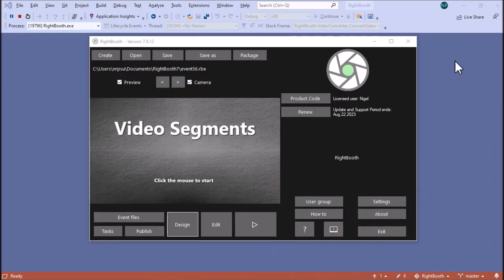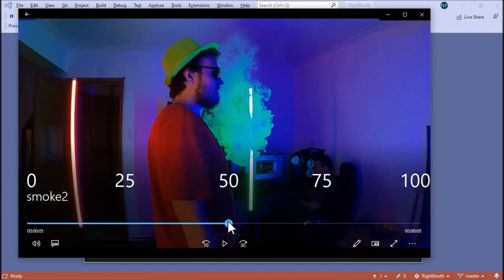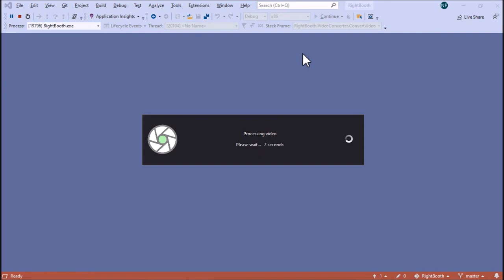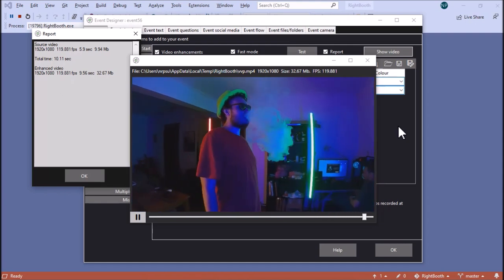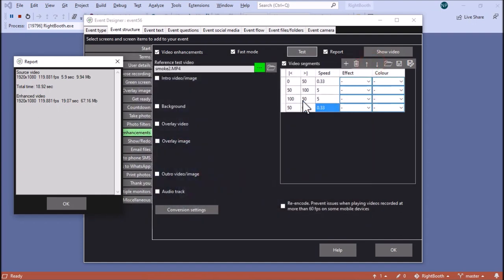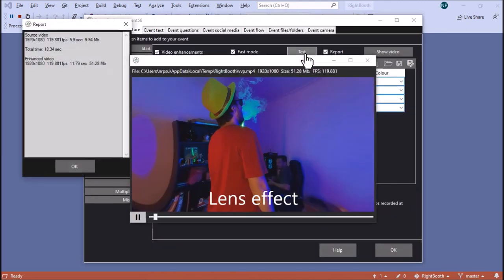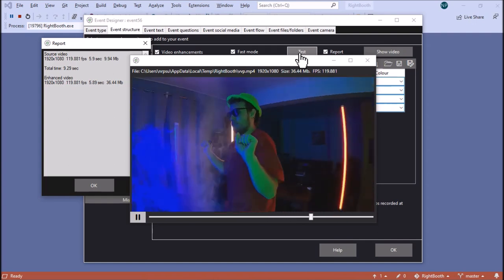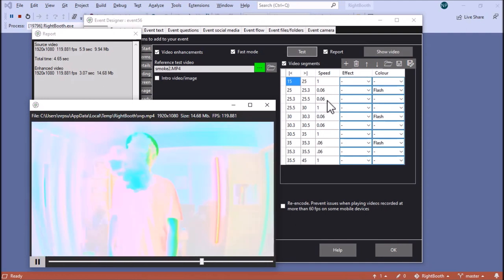How to use Video Segments in RightBooth